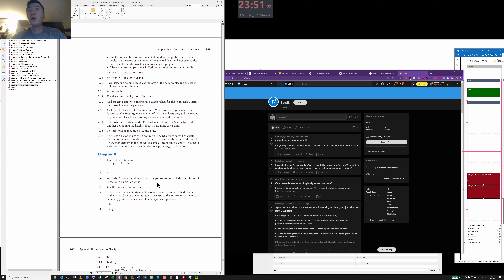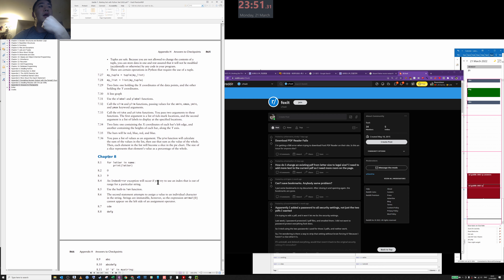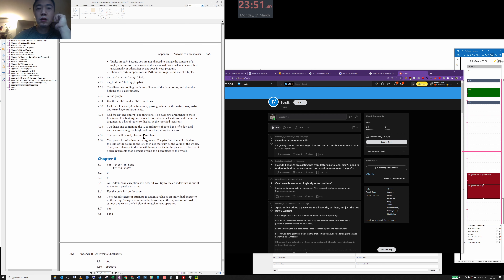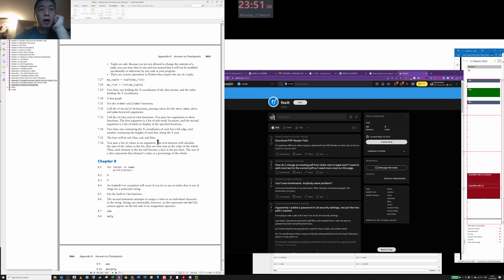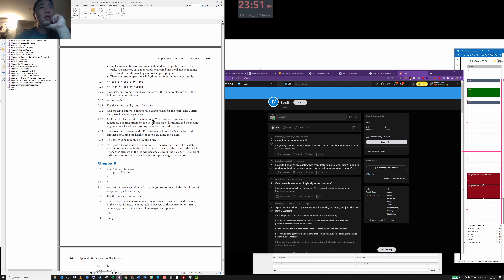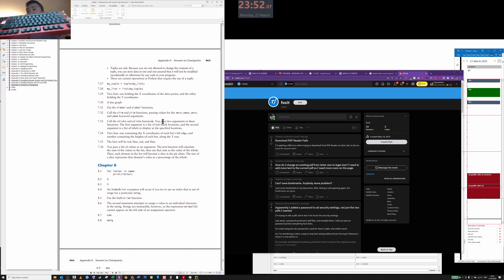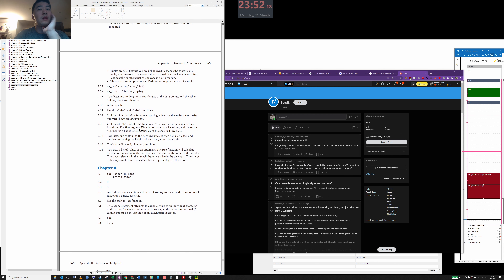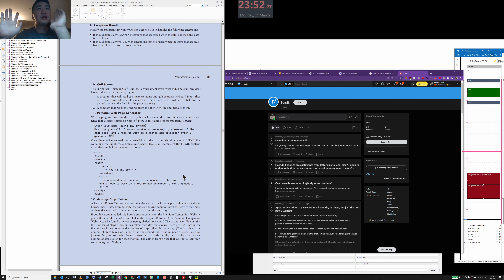Foxit PhantomPDF slowly moving pages by itself.